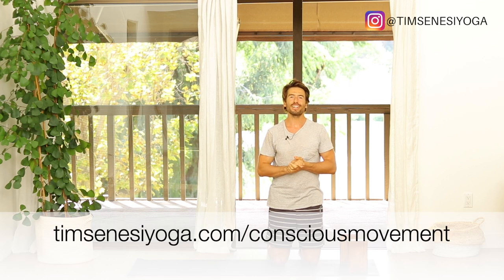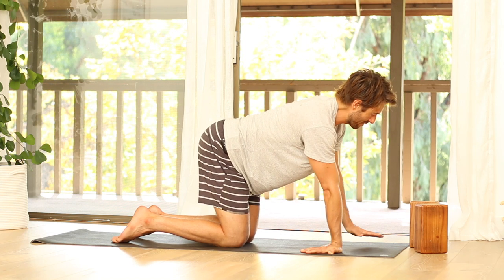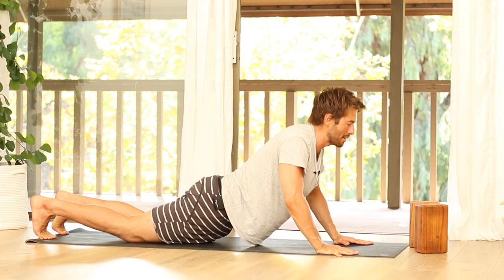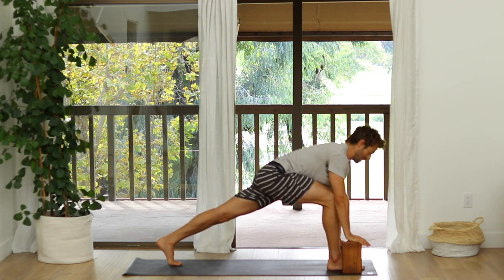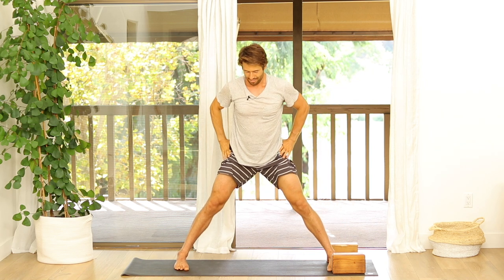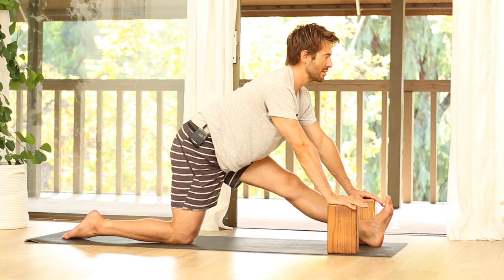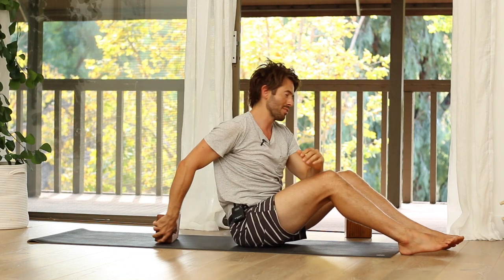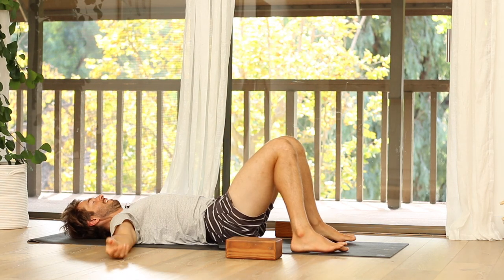Yoga For Cyclists | Yoga With Tim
20 Minute Cool Down Stretch.  This is a great sequence to practice right after a ride, or spin class, but can also be used any time of day to help with mobility and to balance the body.

to sign up to become a member of the community.

Yoga For Cyclists | Yoga With Tim is a great routine to practice daily for a healthy spine, back, shoulders, neck, hips, and low back.